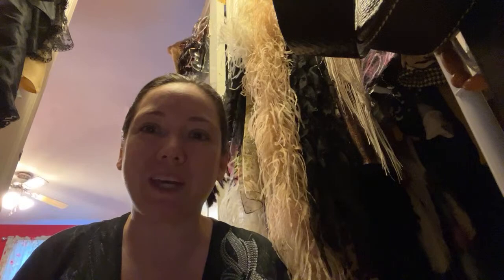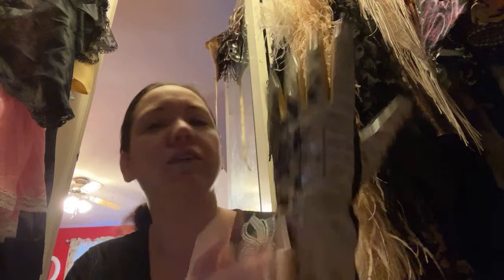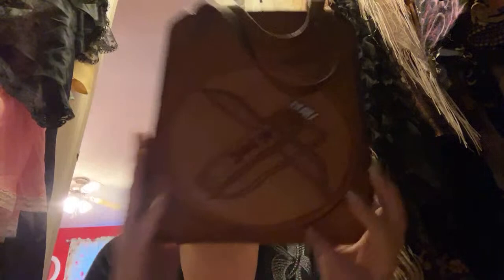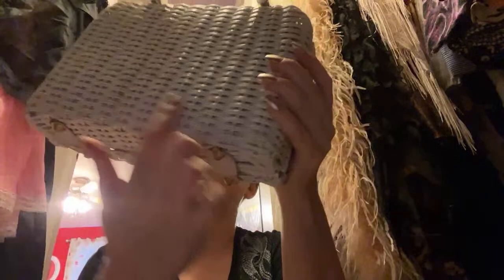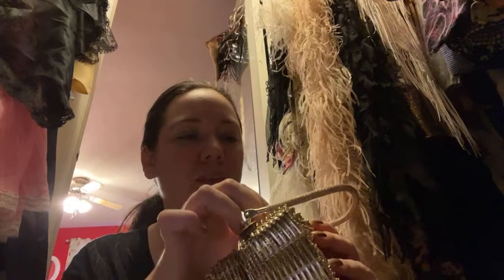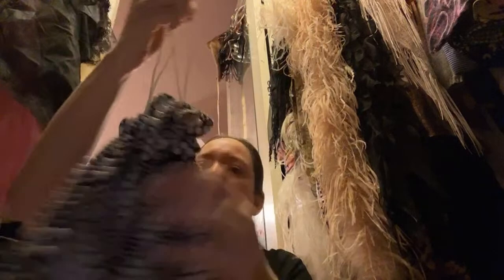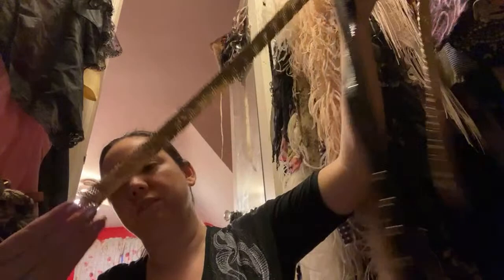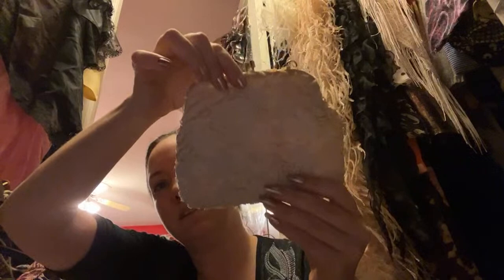Vintage Purse Declutter Closet Organizing